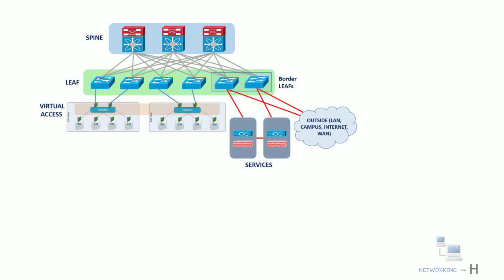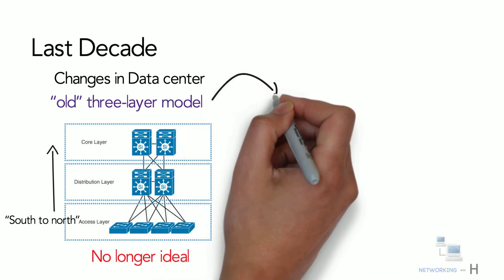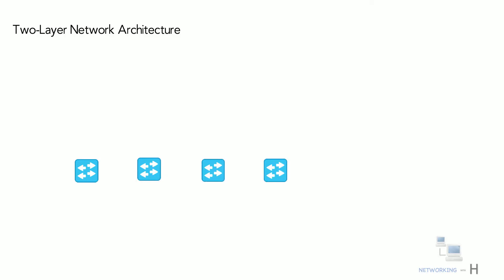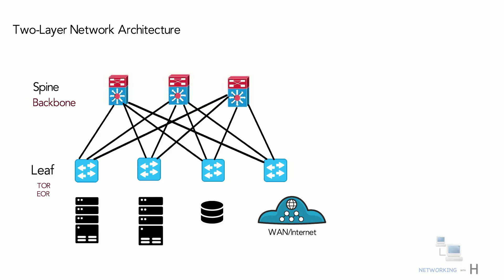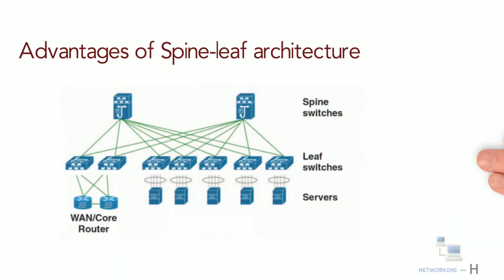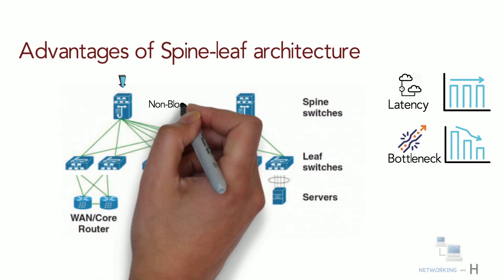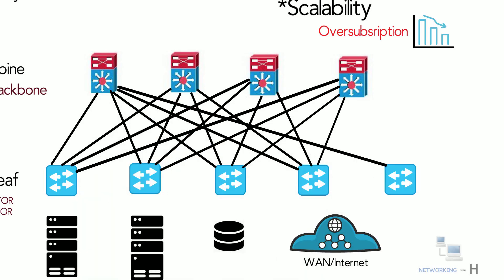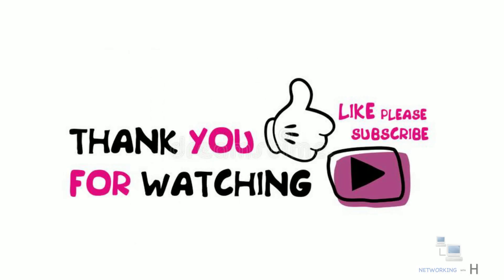Spine and Leaf network architecture explained | ccna 200-301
Many things have changed in the data center over the last decade or so.
In fact, so much has changed that the “old” three-layer model of access, aggregation, and core is no longer ideal.
As This model was designed based on a “south to north” flow of data.

Currently a new architecture is replacing the traditional three-tiered network architecture, which is known as Spine-Leaf architecture
The spine-leaf architecture was developed to overcome the limitations of the three-tier architecture

Given the prevalence of cloud and containerized infrastructure in modern data centers, east-west traffic continues to increase.
Spine-Leaf model is the ideal choice for building the  modern data center network.

Spine-Leaf  is a two-layer network architecture  composed of leaf switches and spine switches.

The leaf layer consists of access switches that connect to devices such as servers or storage devices and WAN devices
Those switches are also called as TOR or EOR switches in modern data centers.
The spine layer is the backbone of the network and is responsible for interconnecting all leaf switches.
In this two-tier Clos architecture, every leaf  switch  is connected to each of the spine switches in a full-mesh topology.

Leaf-spine network is more useful for data centers that experience more east-west network traffic than north-south traffic.

Advantages of leaf spine architecture
While in a three-tier network, one server may need to traverse a hierarchical path through two aggregation switches and one core switch to communicate with another switch, which adds latency and creates traffic bottlenecks.

With a spine-and-leaf architecture,No matter which leaf switch a server is connected to, it has to cross the same number of devices every time it connects to another server. (The only exception is when the other server is on the same leaf.)

This approach keeps latency at a predictable level and minimizes bottlenecks.because a payload only has to hop to a spine switch and another leaf switch to reach its destination.

Each leaf connects to all spines with no interconnections among neither spines themselves nor leafs which creates a large non-blocking fabric.

 Another advantage is the scalability
If oversubscription of a link occurs the process for expanding capacity is straightforward.
An additional spine switch can be added, and uplinks can be extended to every leaf switch, resulting in the addition of interlayer bandwidth and reduction of the oversubscription.

If device port capacity becomes a concern, a new leaf switch can be added by connecting it to every spine switch and adding the network configuration to the switch.
The ease of expansion optimizes the IT department’s process of scaling the network.

If one of the top tier switches were to fail, it would only slightly degrade performance throughout the data center.

Thats all about SPINE-LEAF for today.

In my next session i will discuss about WAN characteristics